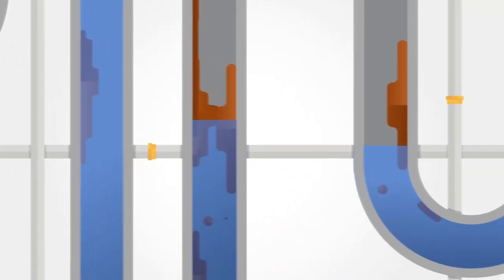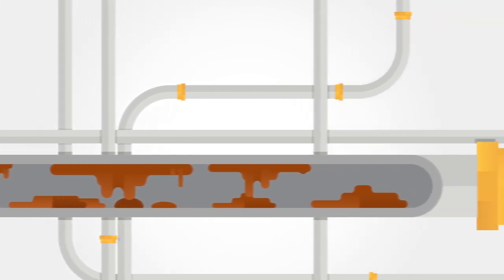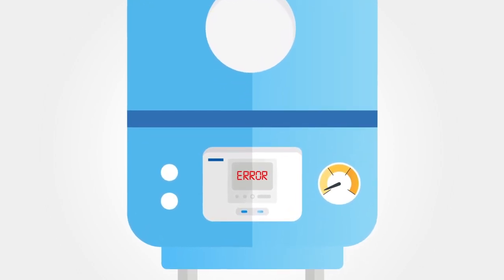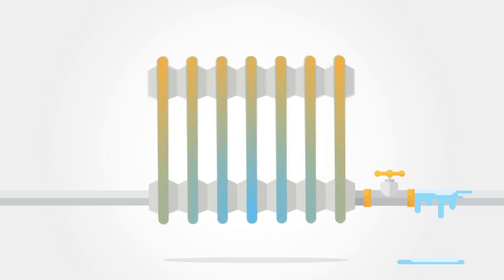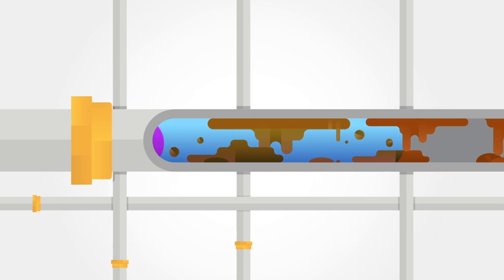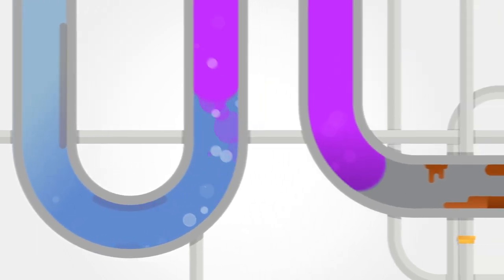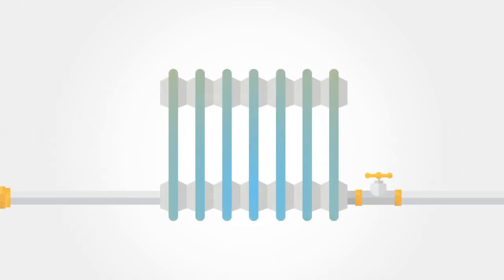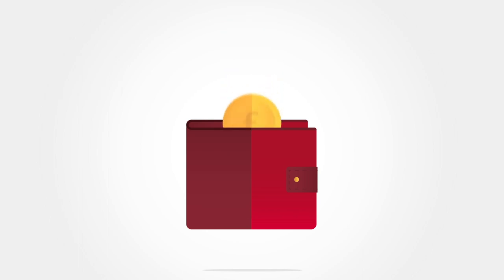British Gas Powerflush | What Is It and How It Helps Your Home Heating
An illustration of how a Powerflush works, how it can reduce your energy bills and make your home more efficient. By getting rid of the natural build up of sludge in your central heating and water system you reduce the chances of boiler breakdown.

Over time it is likely that sludge, rust and limescale will build up in your boiler system. This can cause leaks, blocked pipes and overall issues with efficiency. Furthermore it can cause cold spots throughout your radiator systems. The radiators will need to work harder to heat rooms and use up more power in the process.

With a Powerflush, British Gas will use a machine and three-step chemical process to completely clean out your boiler, pipes and radiators. The end result being better working, more efficient central heating system.